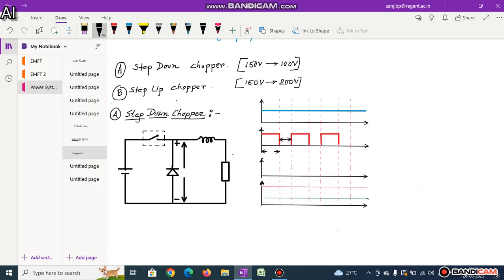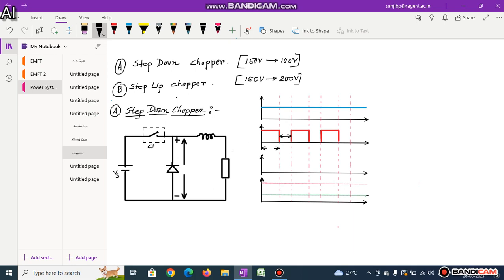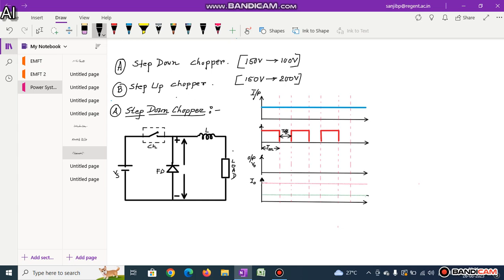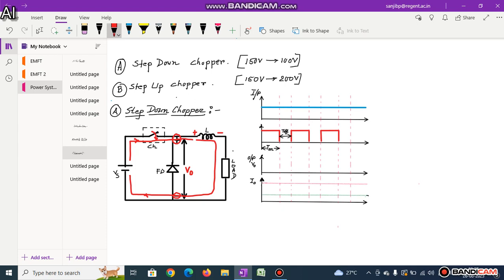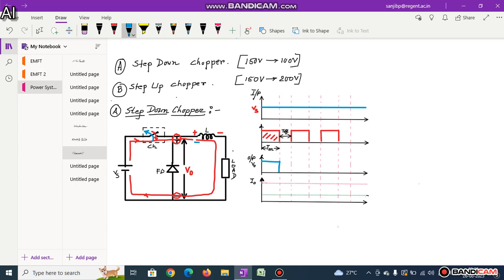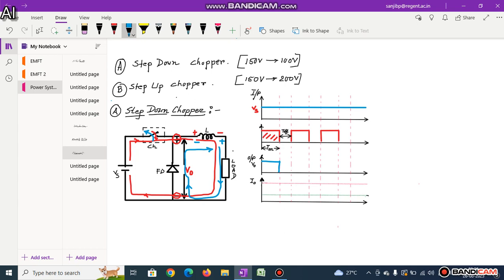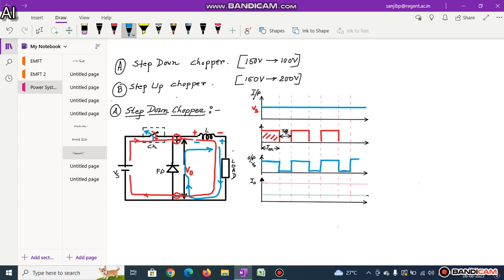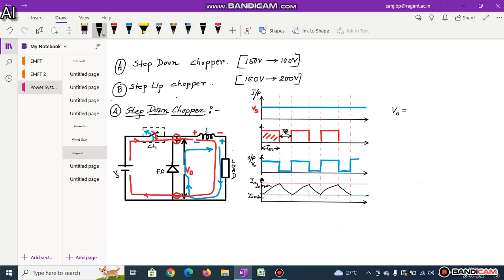Power Electronics-Chopper-2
i) Circuit diagram
ii) Operation
iii) Waveform